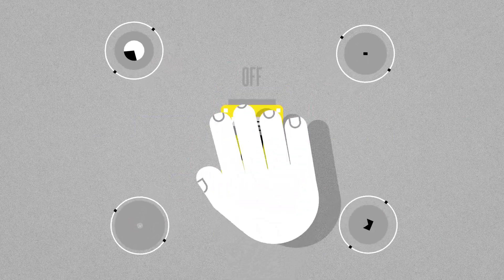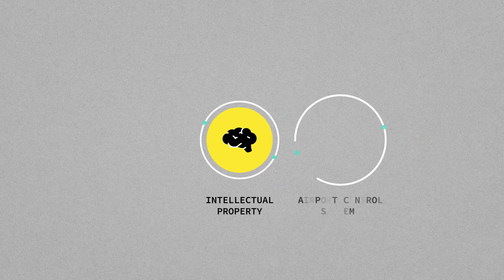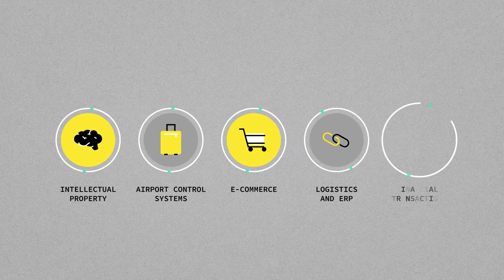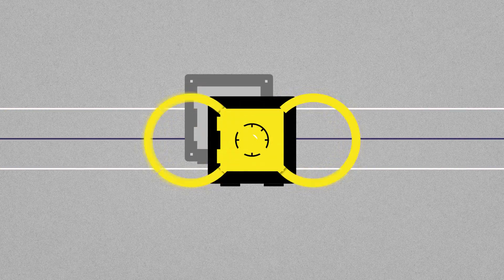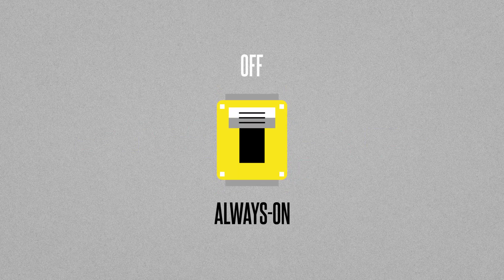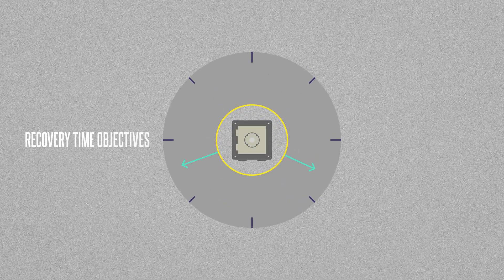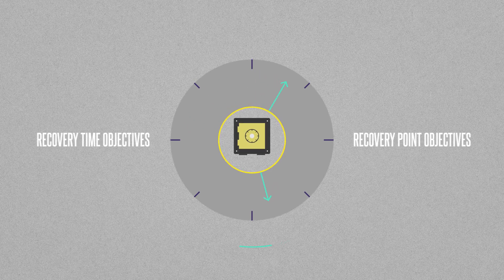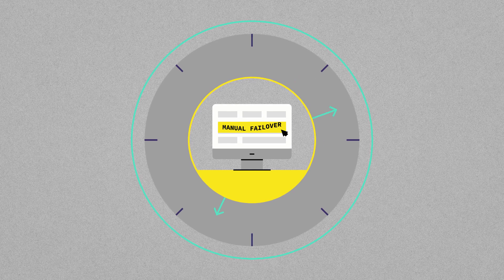What “always on” looks like: Continuous data protection with Arcserve RHA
In today’s always-on economy, backup and recovery for high-priority systems and applications is no longer good enough. Instead, organizations must change their approach from application recovery to application availability, moving from recovery time and point objectives (RTOs/RPOs) to never needing to recover. Learn how to achieve true business continuity with Arcserve Replication and High Availability.